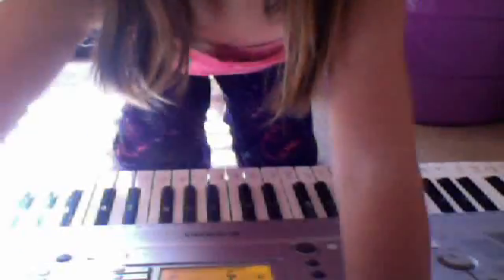playing the keyboard